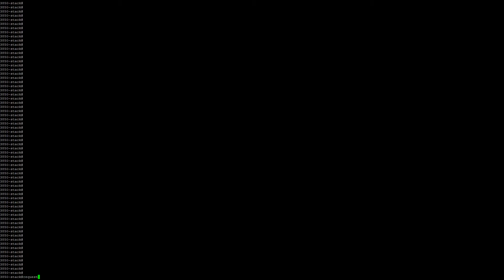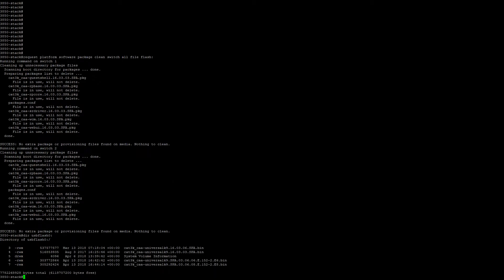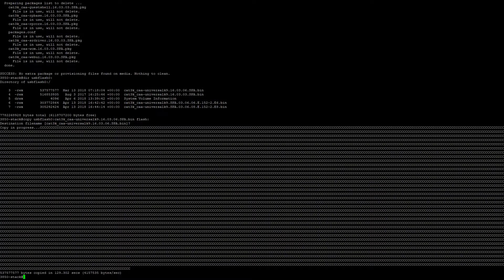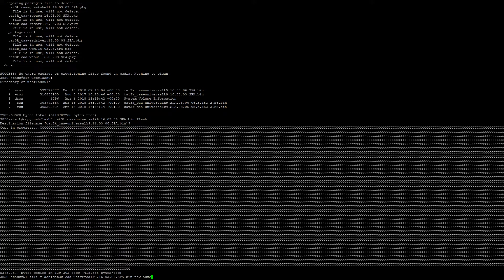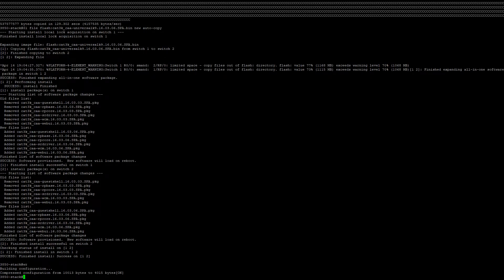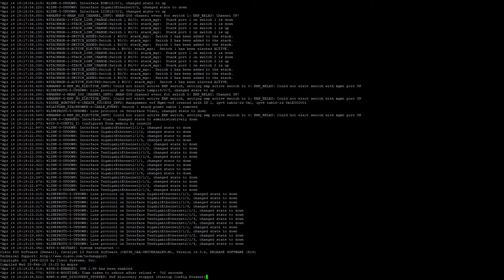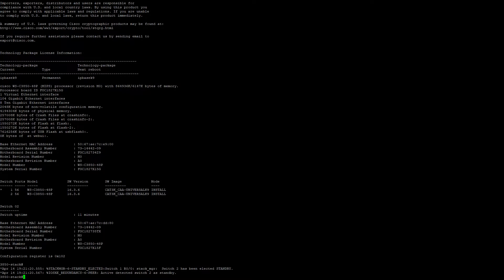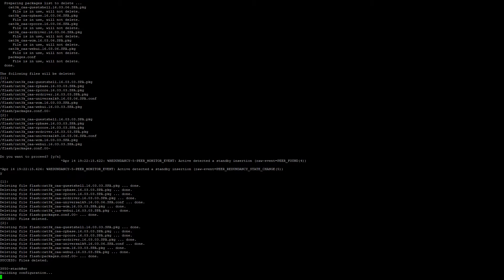Cisco 3850 IOS switch stack 16.x.x to 16.x.y upgrade install mode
Hello,

in this video I show you how to upgrade from IOS 16.x.x to 16.x.y on a Cisco 3850 series standalone switch in install mode.

Apologies for the small font, I will increase it in future videos.